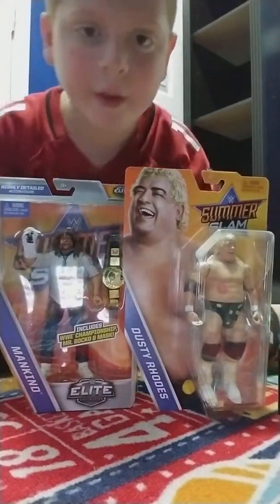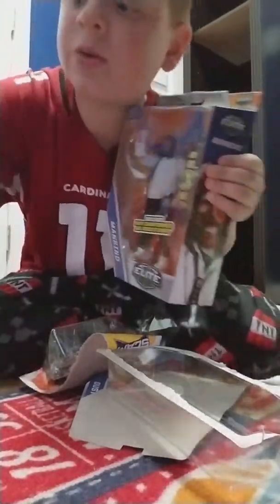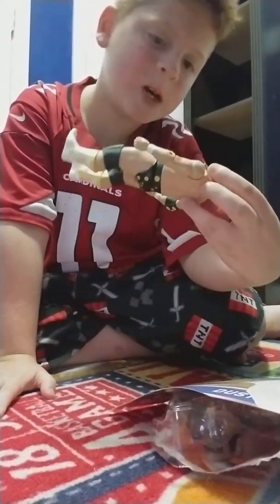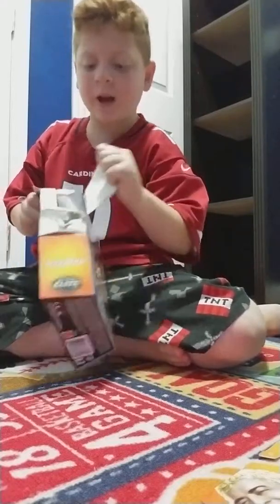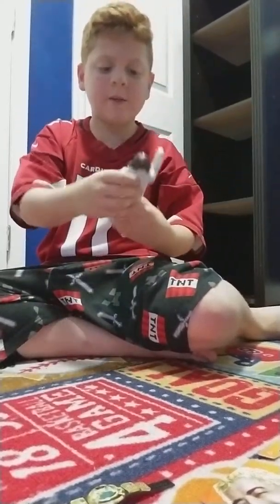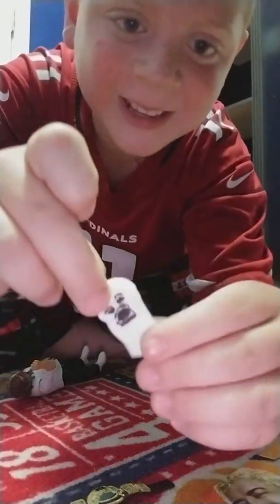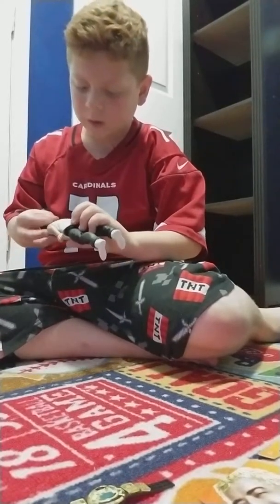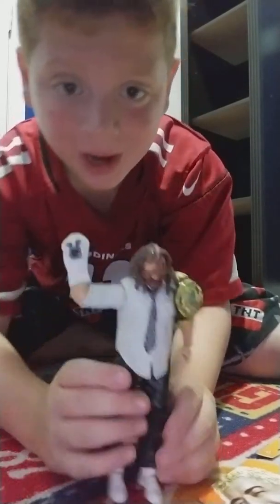Wwe action figure unboxing